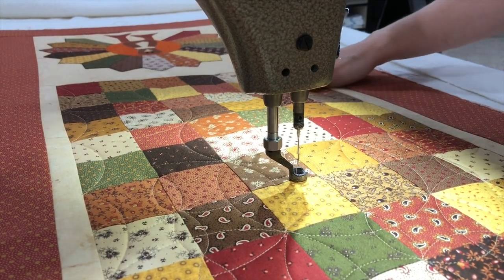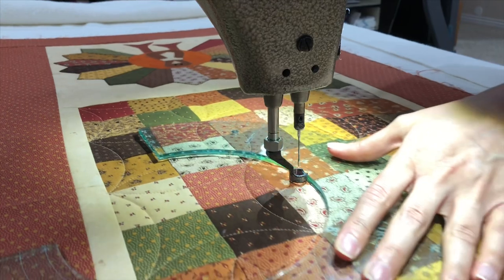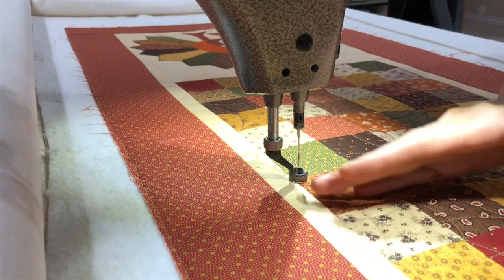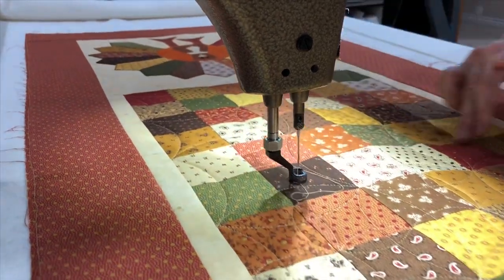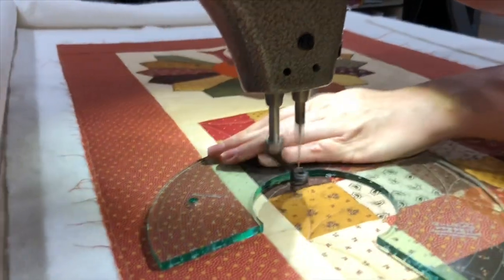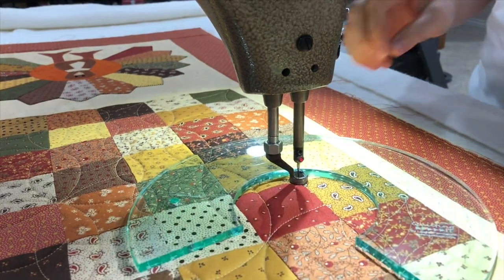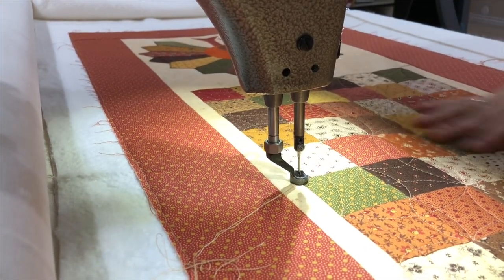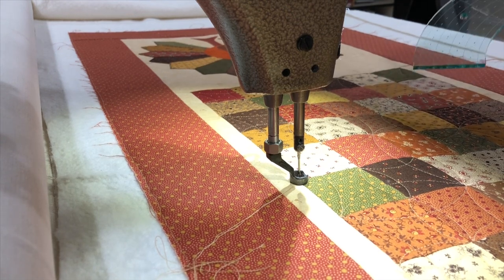Continuous Orange Peel Designs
In this video I’m showing you how to quilt two different continuous orange peel designs, using two of my “Circle2” rulers, from my new set on machine quilting circle rulers.

Go to quiltingit.com for more info.